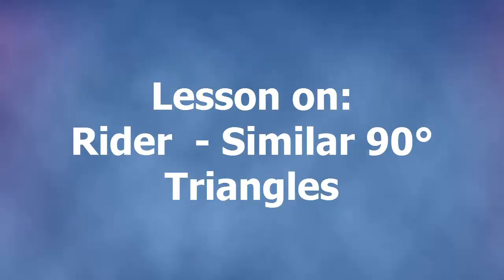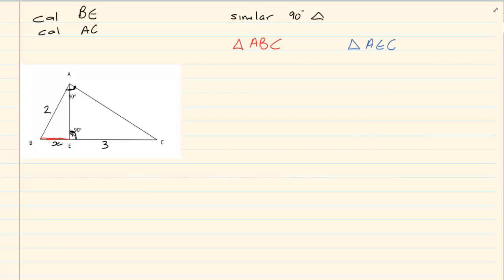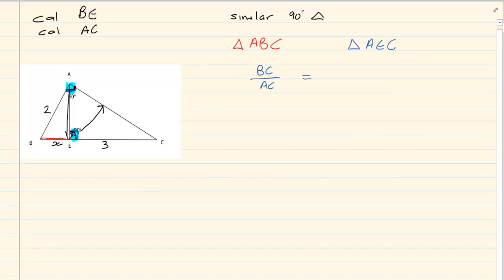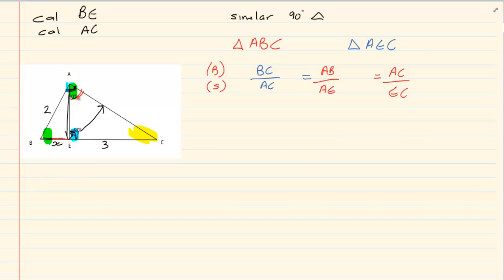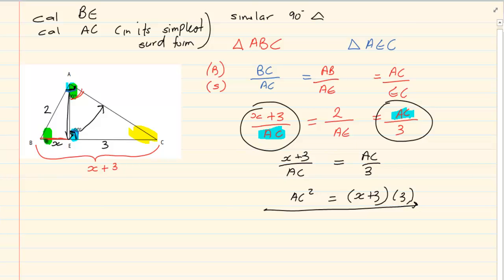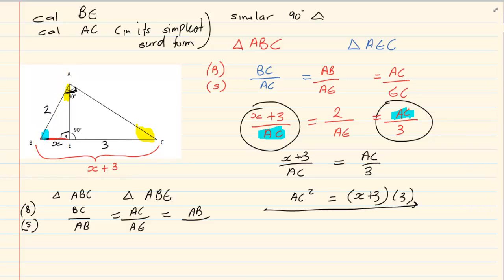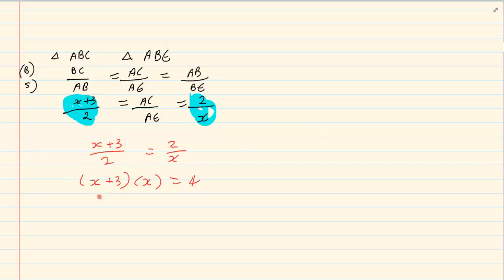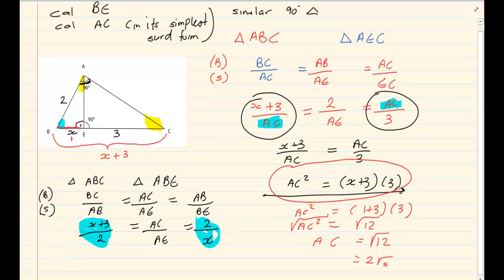Grade 12 : Euclidean Geometry : Rider - Similar 90 degree Triangles